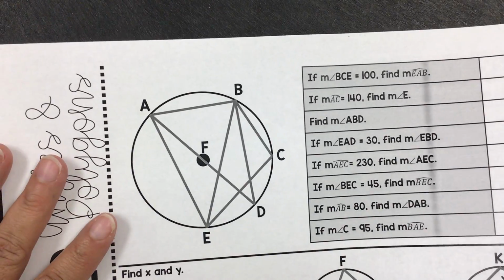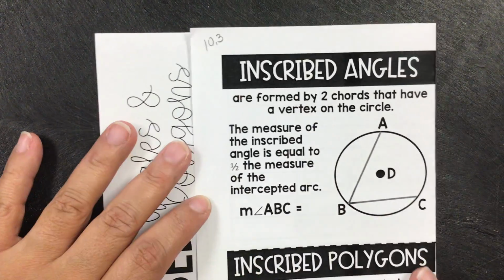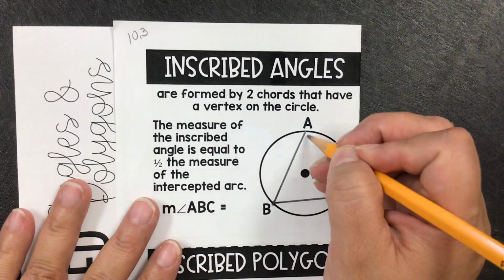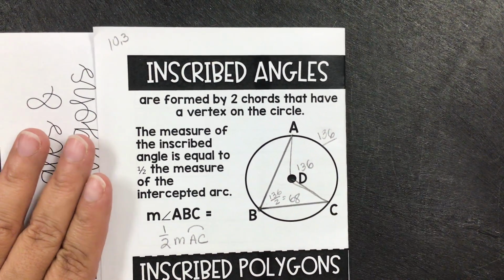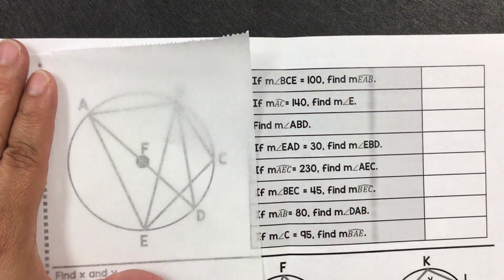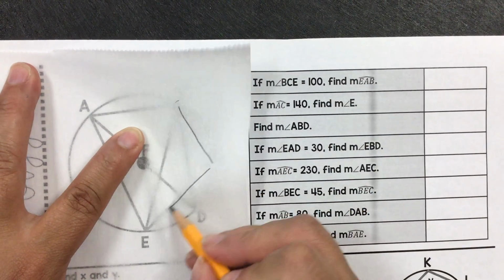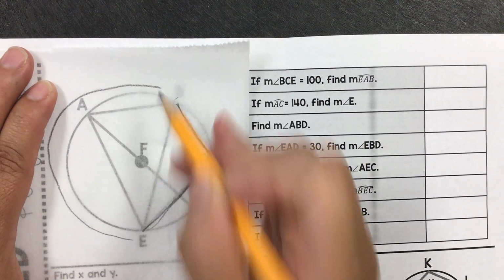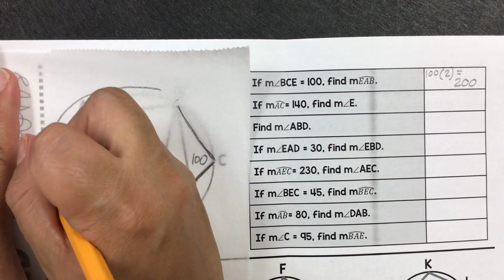10.4 part 1